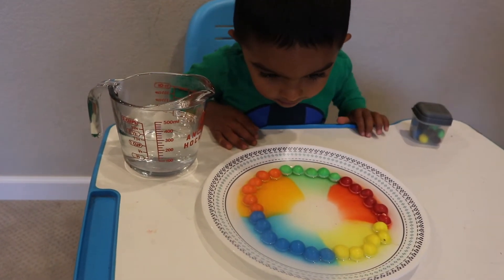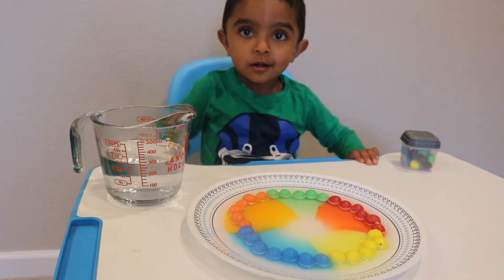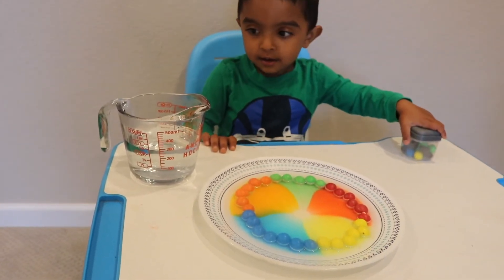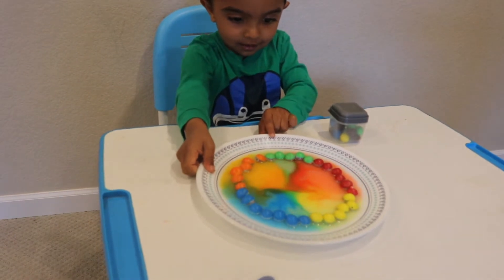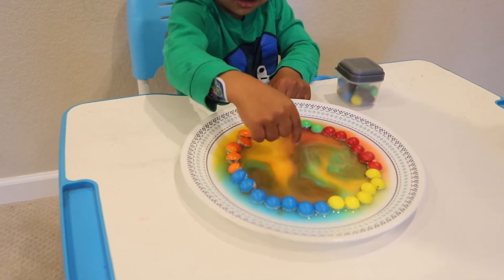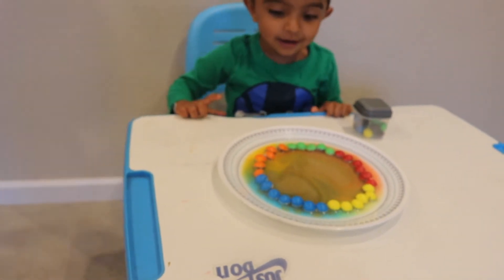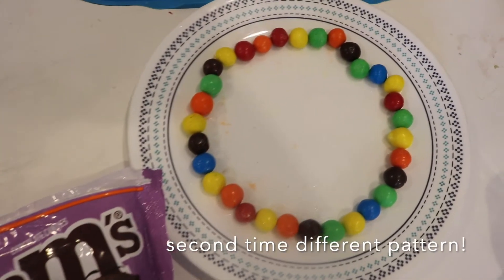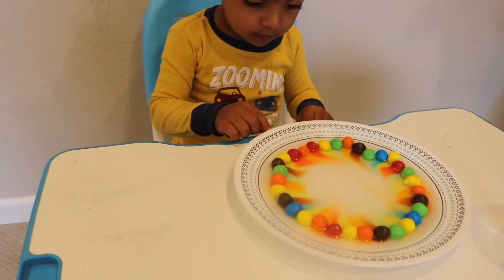Skittles or m&m's science experiment for kids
Hi guys! Children learn by doing and we absolutely love science experiments! They are such a great way to build on children’s natural curiosity and encourage critical thinking.

Some of the benefits of performing science experiments with your kids are that it nurtures intellectual curiosity, helping children acquire new ways of asking questions and understanding the world.

You can do this amazing and exciting colorful science experiment with your kids and see their amazement on their faces!

Happy nurturing your children.

Inner Order and Joy

The main topics on my channel include Montessori activities at home, kid's science experiments, fun educational activities, a healthy lifestyle, and parenting tips.